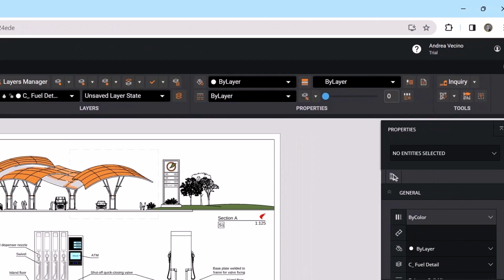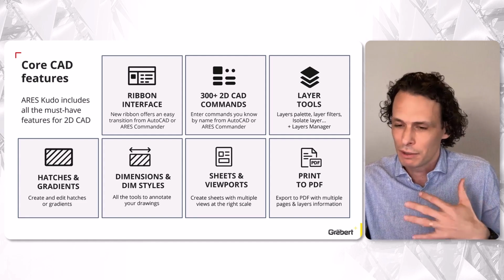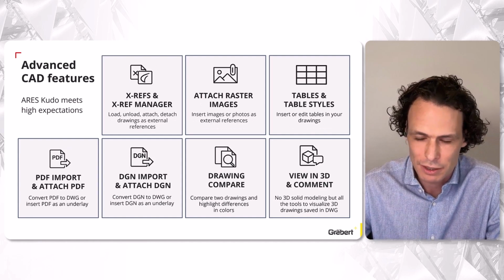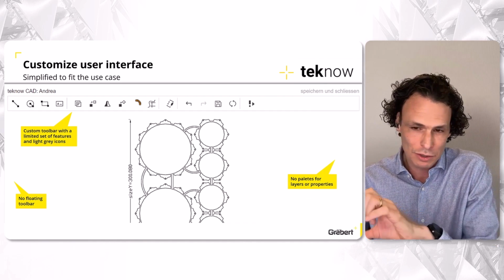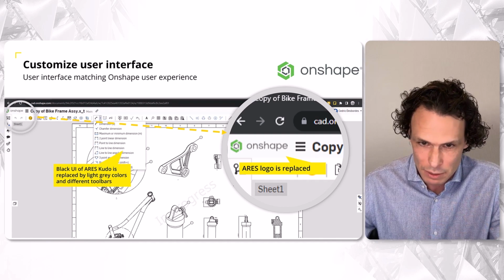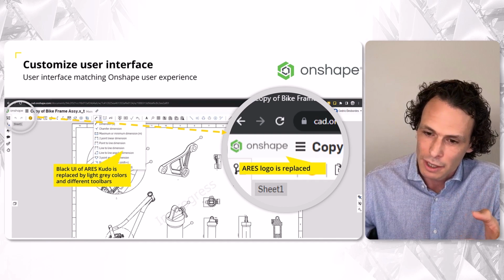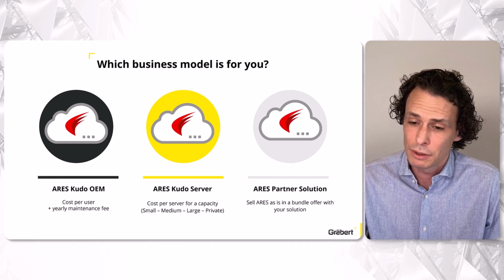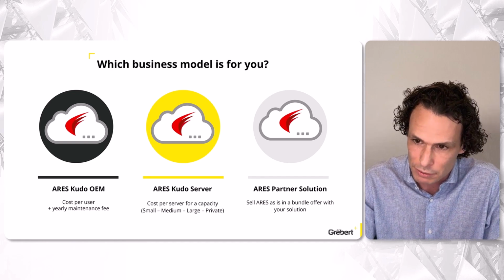DWG-Based Cloud CAD Development with ARES Kudo – Platform Overview for Developers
- 👨‍💻 Welcome to this special developer session for ARES Kudo, hosted by Martyn Day from AEC Magazine and featuring Robert from Graebert. In this deep dive, we explore how ARES Kudo empowers developers with a fully web-based, DWG-native CAD platform — customizable, embeddable, and ready for modern SaaS applications.

From powerful APIs to flexible deployment models, ARES Kudo enables you to build CAD solutions your way — whether you're adding smart geometry editing to a facility management platform or creating a fully branded DWG editor.

💡 What You’ll Learn:
🌐 Overview of ARES Kudo as a web-based, full-featured DWG editor

🔌 Embedding ARES Kudo via iframe or full white-label deployment

🧰 Extensive developer tools: Ribbon UI, layers, 3D, XREFs, drawing compare, PDF/DGN import/export

🎯 API options: LISP, C++ Trinity API, and server-side automation

💼 Deployment models: SaaS, dedicated servers, on-premise, or cloud-hosted

⚙️ Developer Studio: Local dev experience with instant web preview

📦 Business models: OEM licensing, server rental, and partner solution bundles

🌍 Why It Matters:
This session reveals how modern developers can integrate powerful CAD functionality into their platforms—without being CAD experts. With native DWG support, cloud scalability, and granular UI control, ARES Kudo opens new possibilities for web-based design, automation, and data-driven applications.

Whether you're building a design configurator, CAFM system, or BIM viewer/editor — ARES Kudo delivers flexibility, performance, and ease of integration.

📧 Interested in building with ARES? Reach out to schedule a live demo and gain access to the Developer Studio and SDK.

⏱️ Timestamps:
00:00 - Intro by Martyn Day (AECMAGAZINE)
00:50 - Key CAD features in the browser
01:51 - UI customization and white labeling
02:44 - APIs: LISP, C++, Java, Javascript, C#, Python
03:14 - Developer features overview
03:57 - Customize the UI - Examples
05:16 - Integration as an iFrame
05:47 - Trinity C++ API for Desktop, Cloud & Mobile
07:15 - Documentation for Developers
07:47 - ARES Kudo Developer Studio
08:17 - Deployment options: SaaS, On Premise, AWS...
09:43 - Business Models: Cost per user, cost per server
11:13 - Q&A: Data residency & legal requirements
12:37 - Q&A: Pay per use or tokens?
13:58 - Q&A: How easy is to port old code?
15:36 - Q&A: ARM64 Windows Servers
16:51 - How to get started with ARES Developer Studio